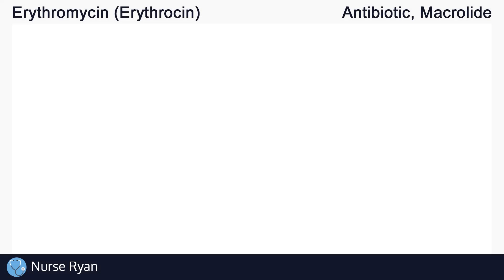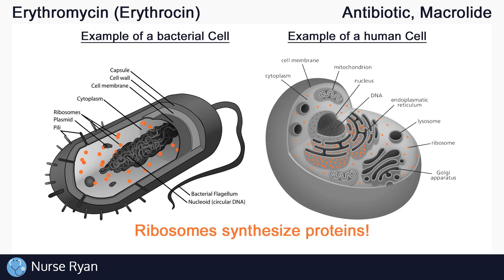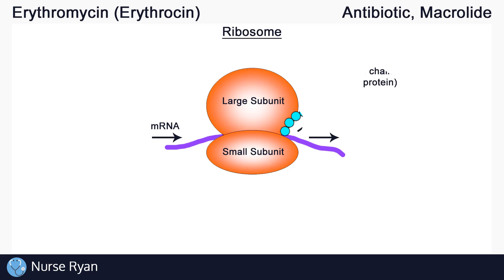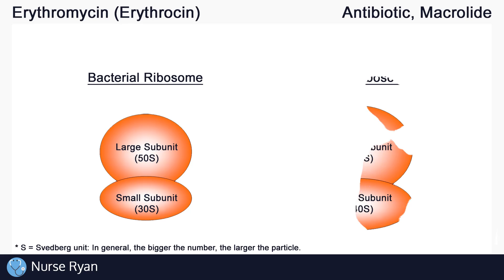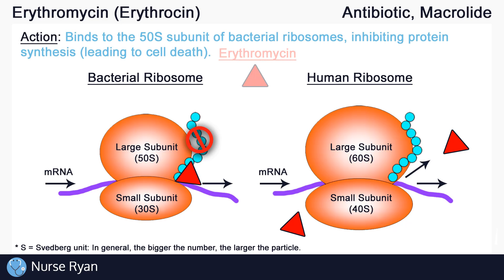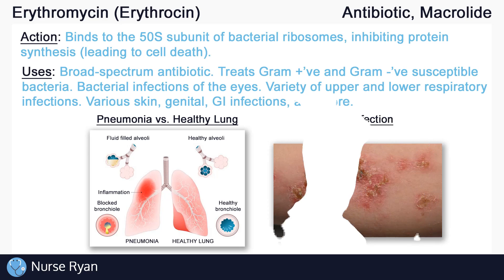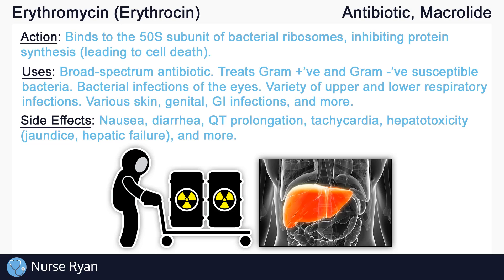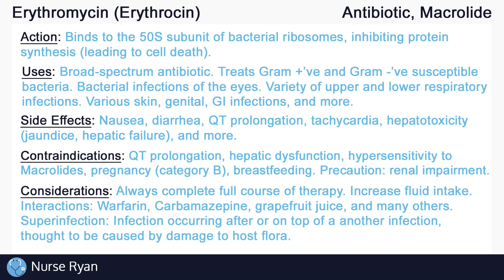Erythromycin (Erythrocin) Nursing Drug Card (Simplified) - Pharmacology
NCLEX Review: Erythromycin (Macrolide, Antibiotic) - Mechanism of Action, Uses, Side effects, Contraindications, and Nursing considerations

For more detail on the three roles of RNA in protein synthesis (including mRNA, tRNA, & rRNA), visit this link to an excerpt on molecular cell biology

Action: 0:20
Uses: 3:19
Side effects: 4:02
Contraindications: 4:46
Nursing considerations: 5:06

Reference Images:

Bacteria cell image: Wikipedia - Average prokaryote cell

Human cell image: Yourgenome.org - What is a cell

Ribosome subunit image: Cronodon.com - Ribosomes

Gram positive vs Gram negative image: thisonevsthatone.com - Gram positive vs gram negative

Newborn image: whattoexpect.com - Eye ointment for newborns

Skin infection image: healthline.com - Skin infection

Restroom sign image: officedepot.com - Restroom Sign 6

PQRST image: medschool.co - ECG trace

Toxic waste image: architectmagazine.com - How to avoid a toxic work culture

Allergic reaction image: sciencephoto.com - Drug allergy reaction

Intro: adMJ707
Outro: adMJ707